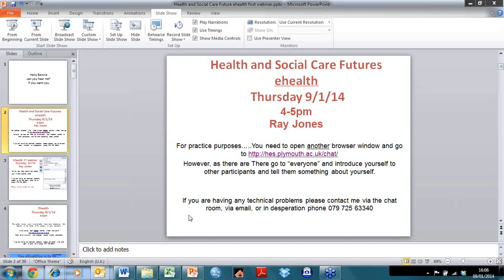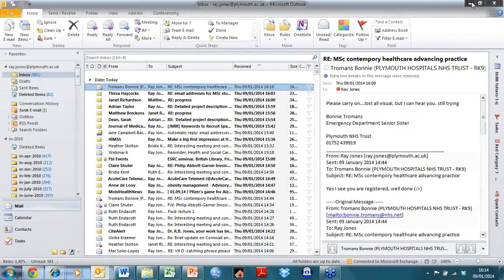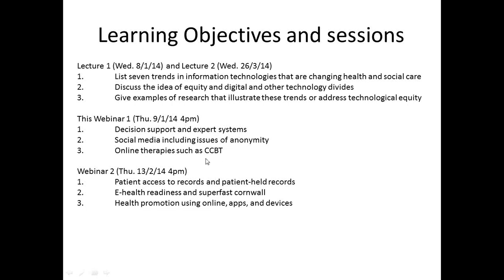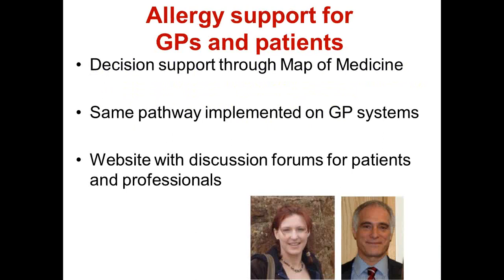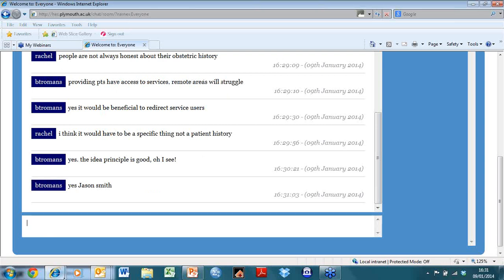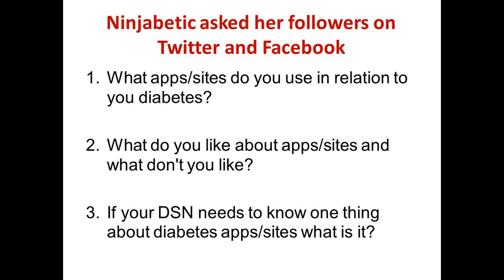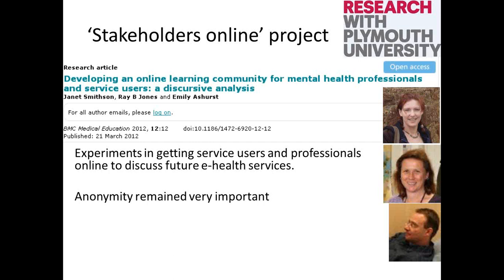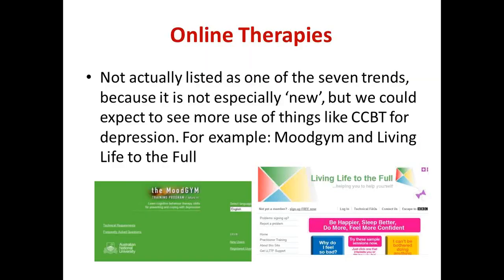Health and Social Care Futures MCH503 January 2014 Ray Jones recorded webinar ehealth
Recorded webinar from Plymouth University Health and Social Care Futures module 2014